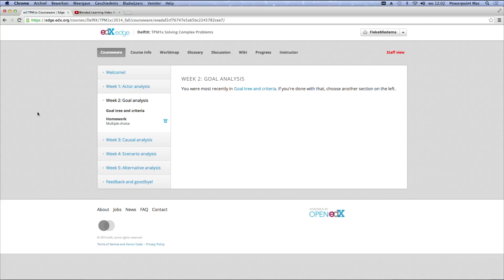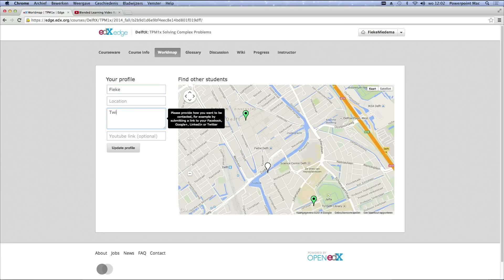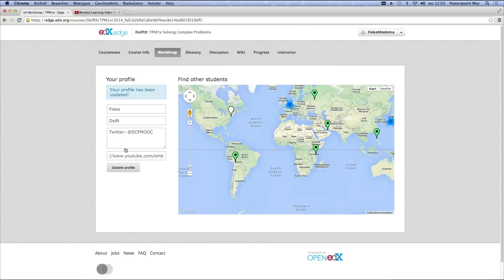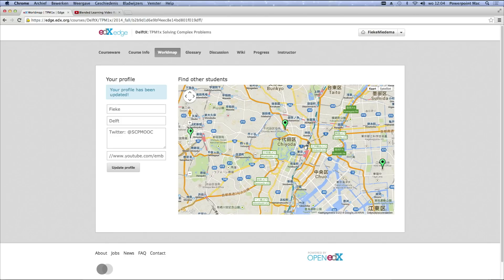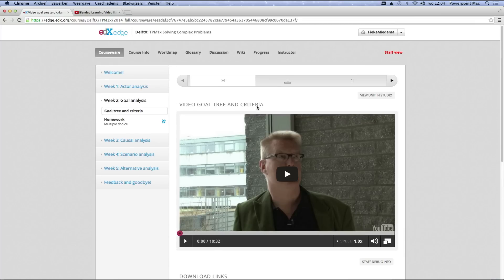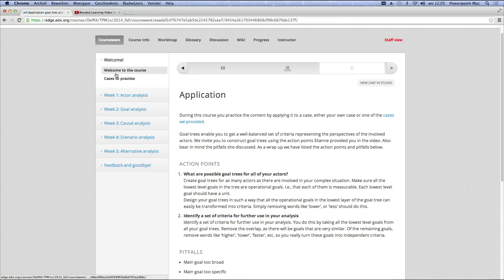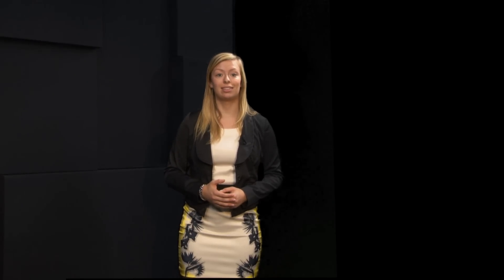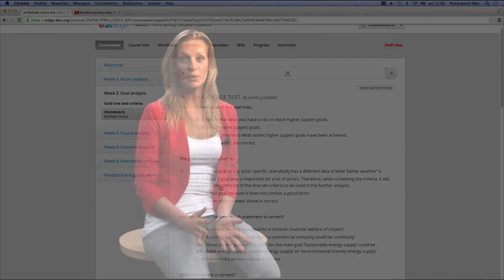TPM1x - 0.1 - Welcome